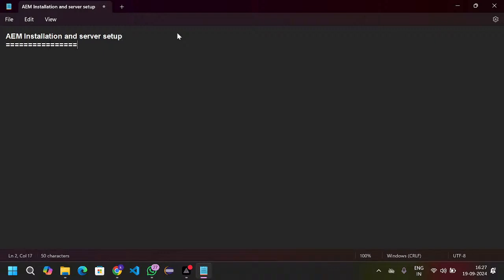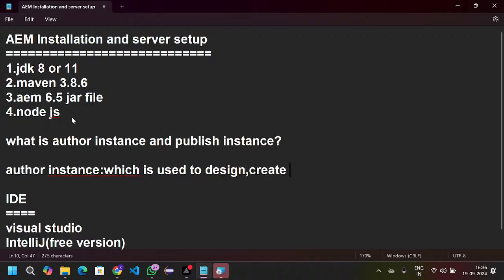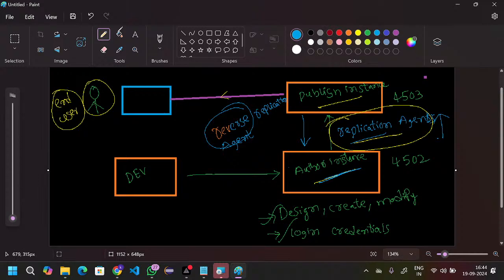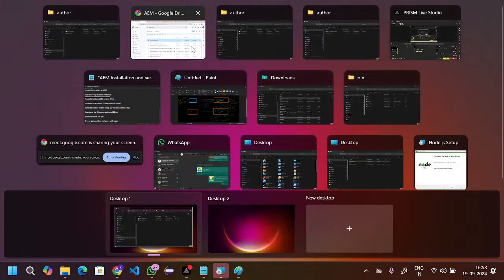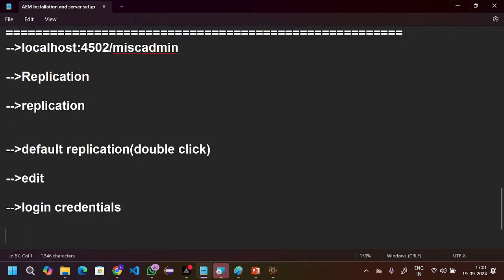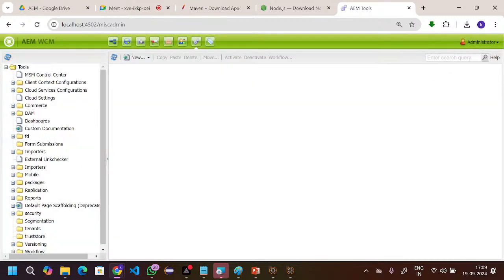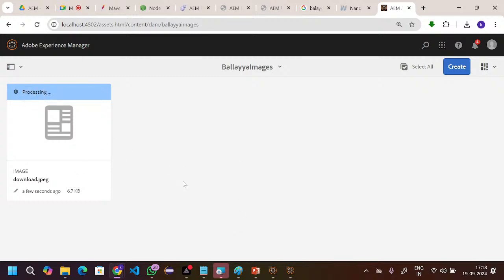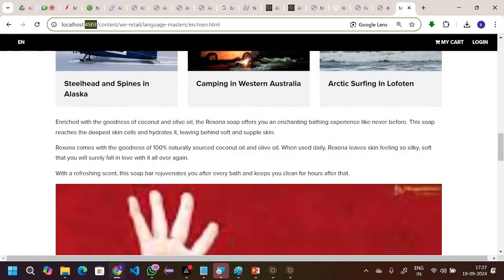class 2 - Step-by-Step AEM Installation & Server Setup Guide